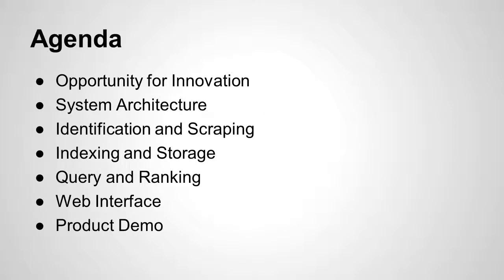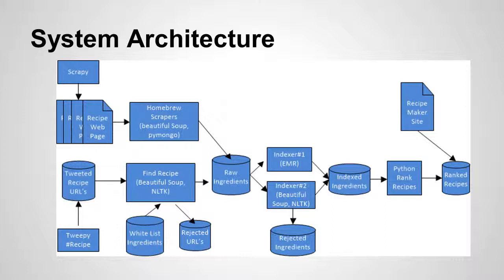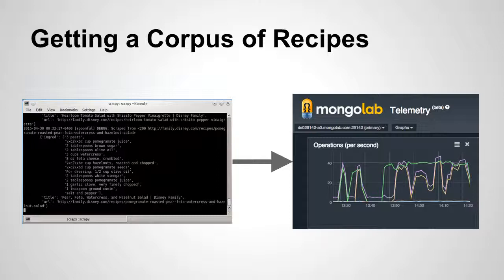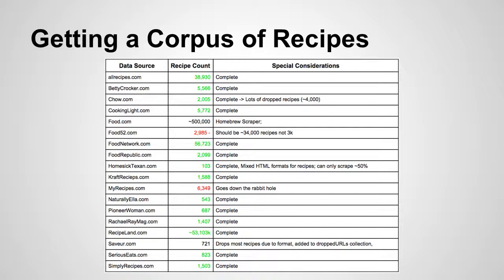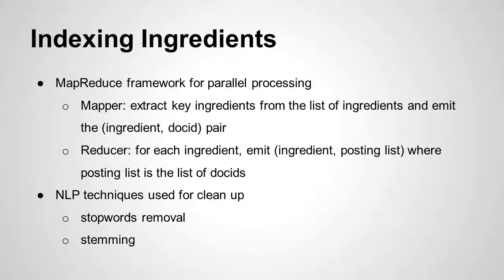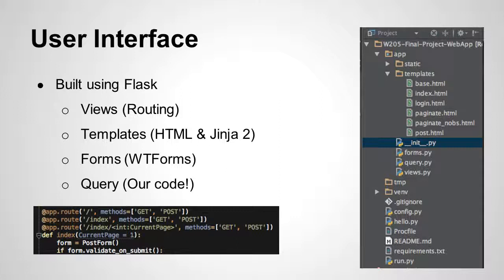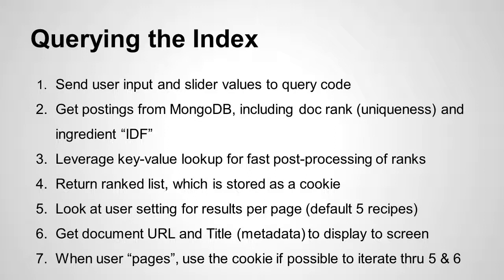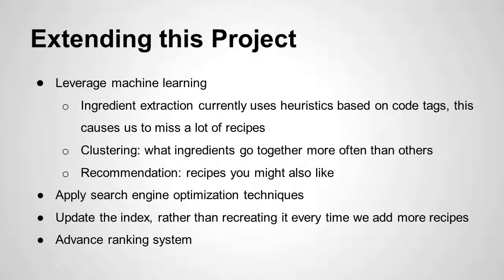Recipe Maker Presentation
W205 - Storing and Retrieving Data Final Project